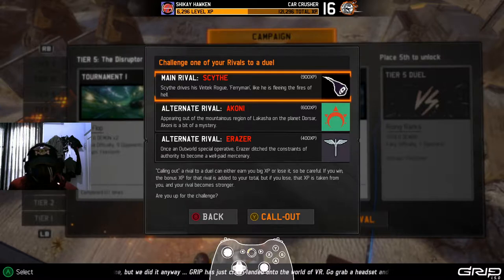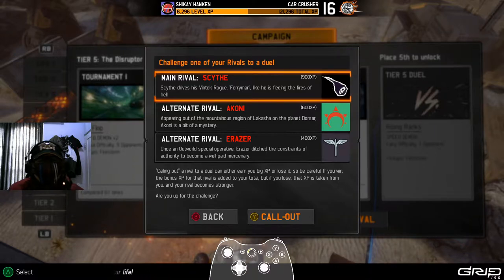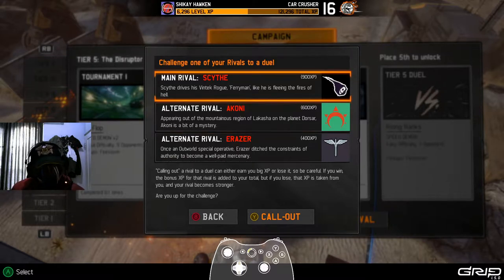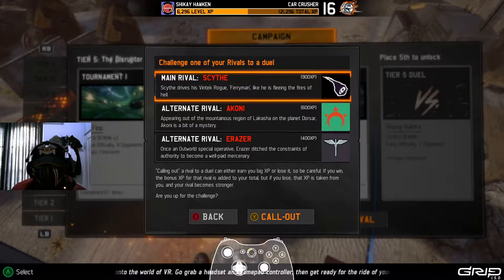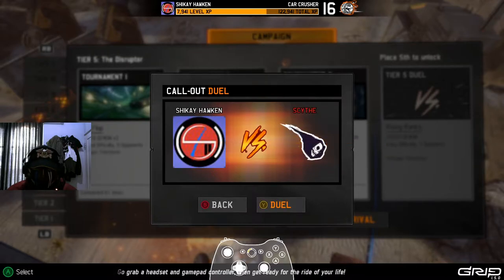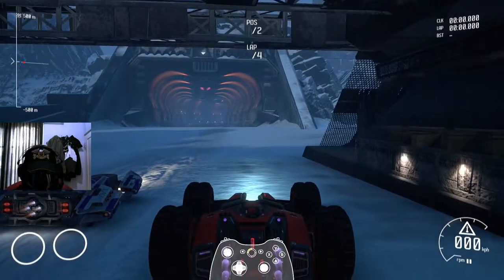[ GRIP: Combat Racing ] Physical Loss (Rival Call Out Duel)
That time when the game physics decided to screw you over in an important match.